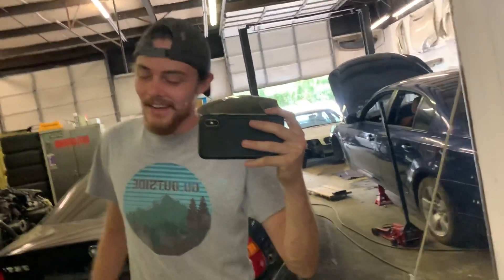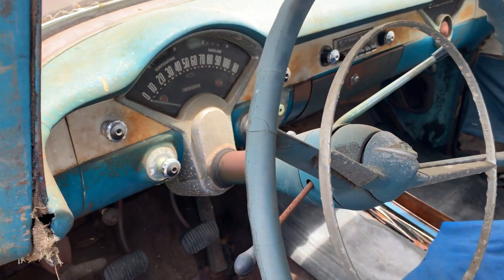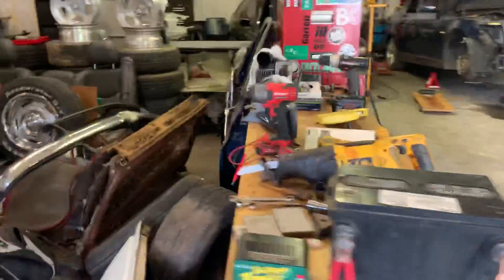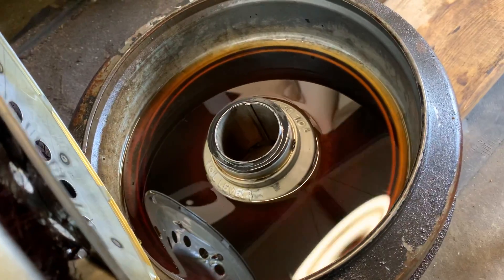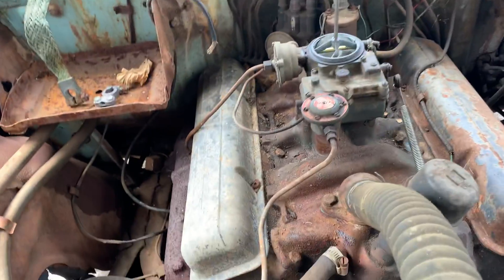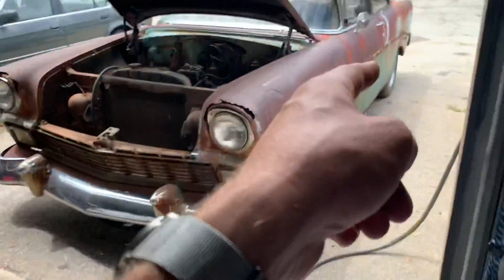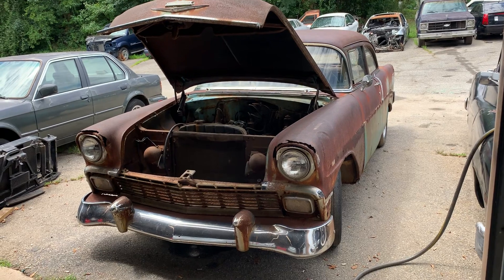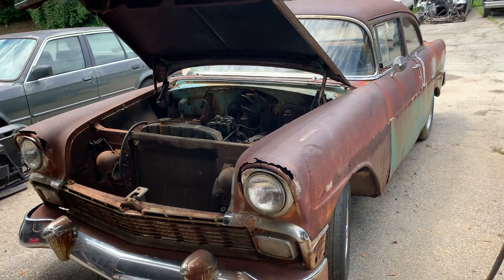New Arrival! 1956 Chevrolet 2door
Gather round ye patrons of the inter webs! It’s a Chevy video again! Check out this crusty old girl we pulled from NC! What do you think Of this One? She’s super ruff ;) but maybe still worth resurrecting!

Tictoc: TheJaySmart
Snap: Jr.Smarticus